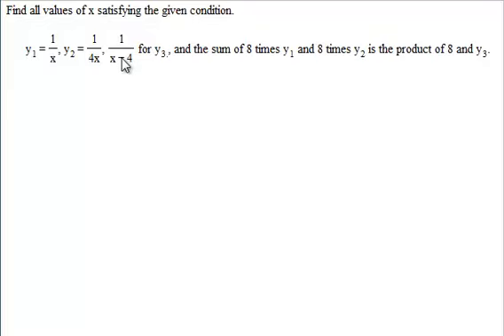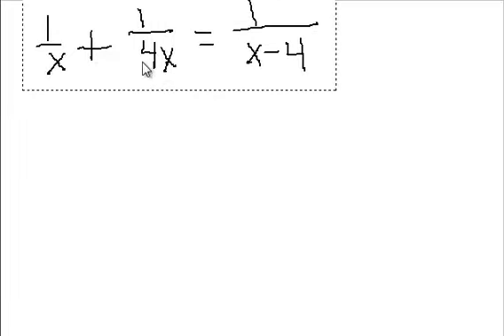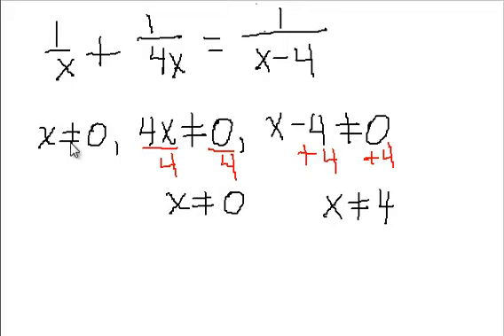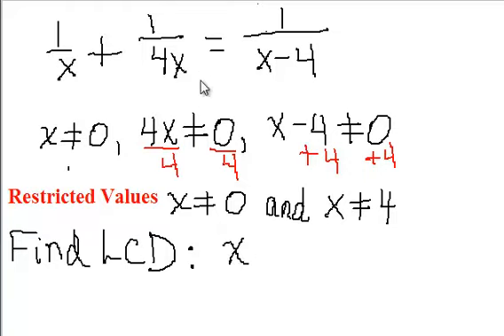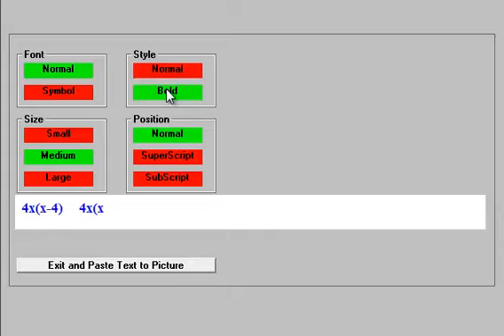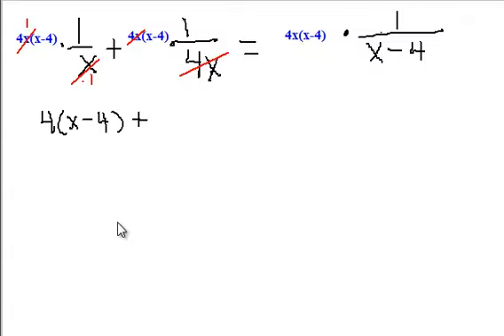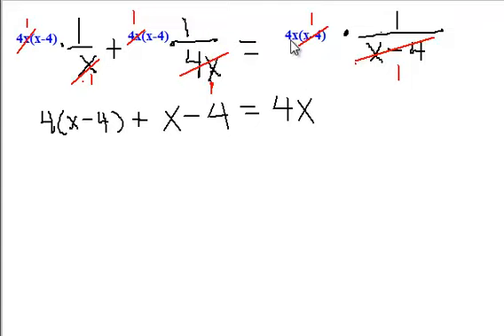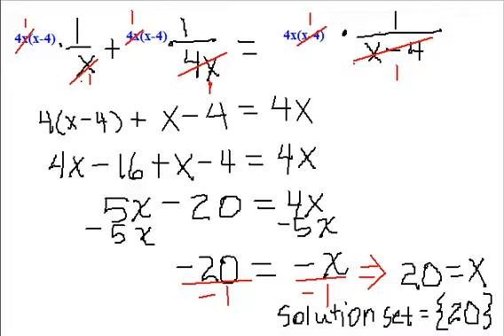Solving a rational equation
Posted 6/4/2015 for MCTC's Math 1110-02 Summer 2015